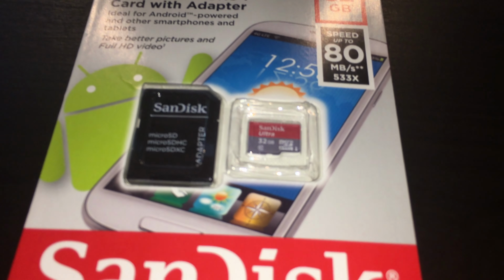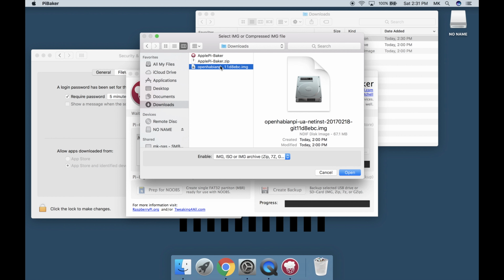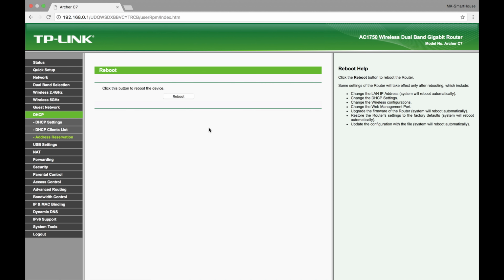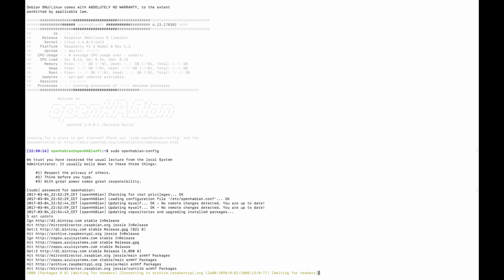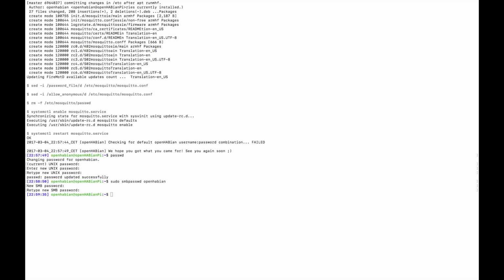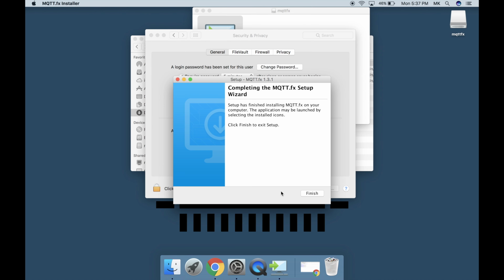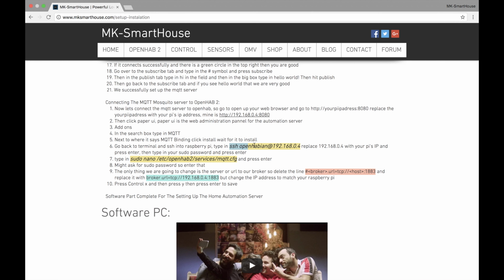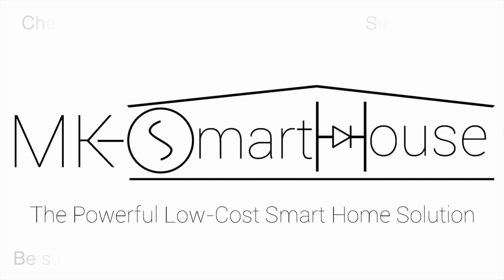Complete Guide Setting Up The Home Automation Server (OpenHAB 2 + MQTT): Software MAC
In this video I will show how to install OpenHAB 2 and Mosquito MQTT on The Smart Home, Home Automation Server which runs on a raspberry pi 3 using a MAC Computer. READ DESCRIPTION BELOW UPDATE!!!
Order the Kits, PCBs or 3D Printed Parts to make the devices

UPDATE WITH OPENHABIAN Version 1.2 and above:

1. Download the openhabianpi-raspbian-XXXXX.img.xz file
3. Double click on the unarchiver.zip file
4. Drag The unarchiver to applications folder
5. Right click on the openhabianpi-raspbian-XXXXX.img.xz and open with the unarchiver
6. Proceed with the video and using apple pi baker

Product Links:

Raspberry Pi Stuff
Raspberry Pi 3
Case With Fan
Power Adapter
Micro SD Card
Ethernet Cables
Wall Mount Hardware
Plastic Spacers
Screws (M3.5 + 20mm)
Tools
Micro SD Card Reader
Impact Gun + Drill
Screw Bit Set
Drill Bit Set
Counter Sink Bit Set

This channel will show you the path to creating your very own Ultimate Smart House using Arduino, raspberry pi, esp8266, OpenHAB 2 and more to do home automation. Each video will be a different project and tutorial that you can follow to make your house more technologically advanced. Also, there is more information as well as detailed guides on mksmarthouse.com